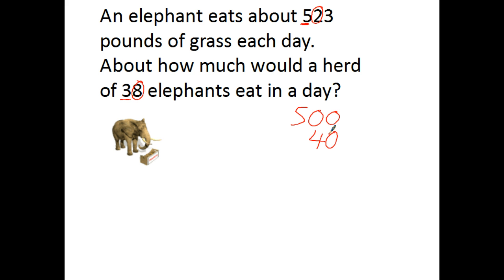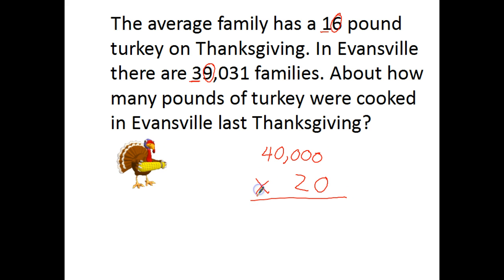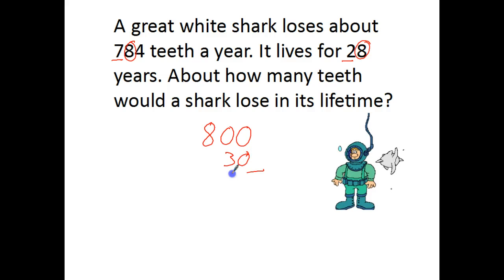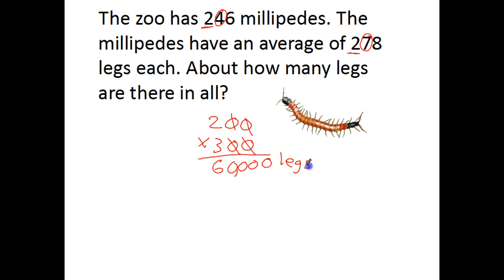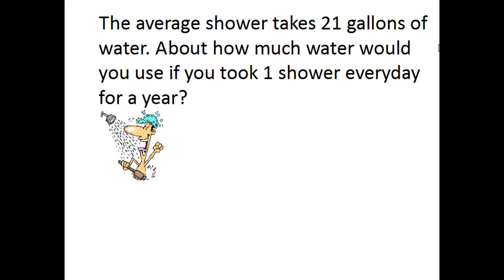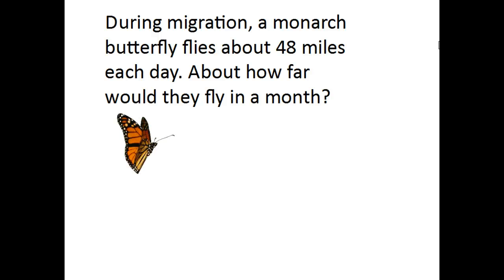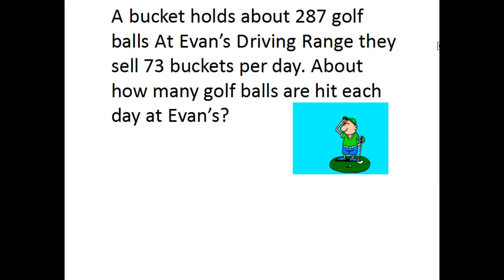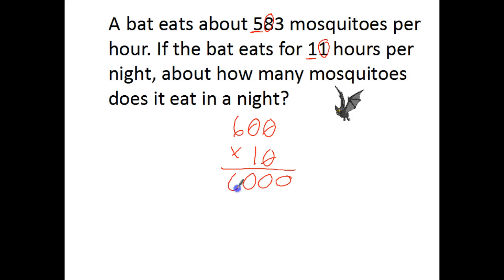estimating with multiplication